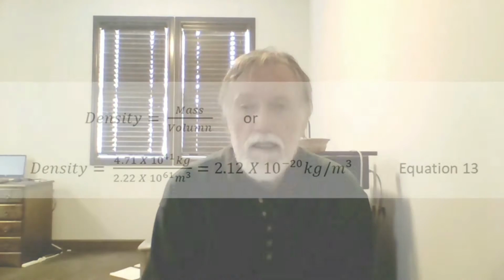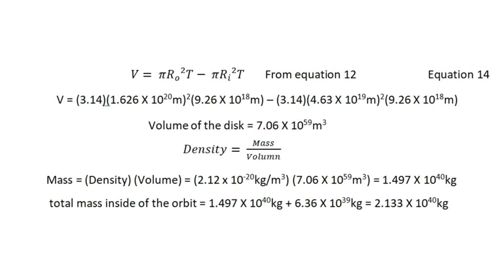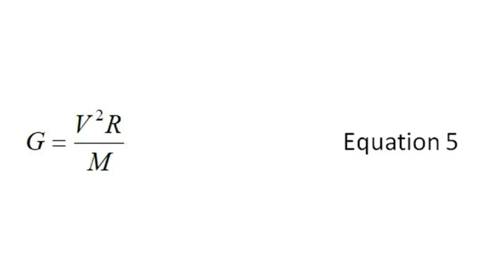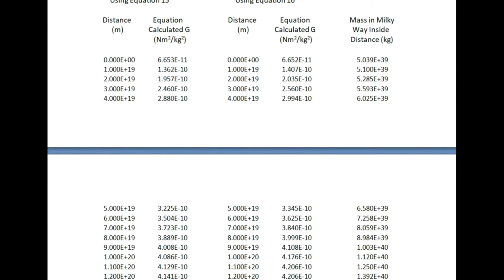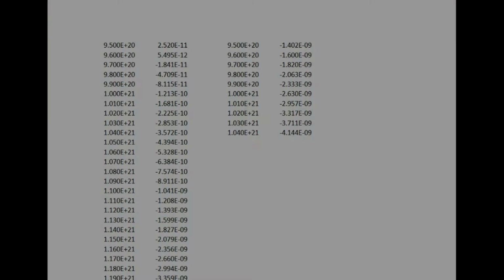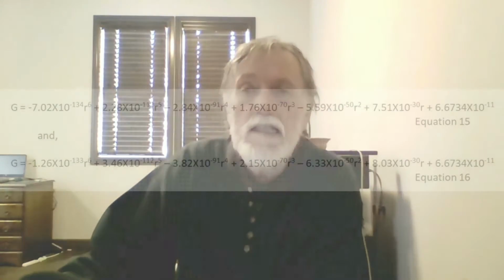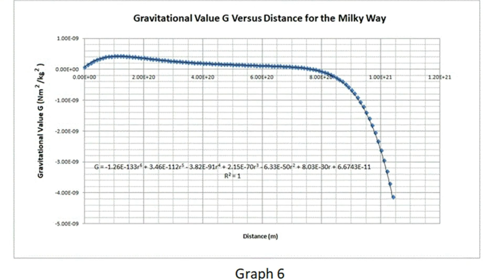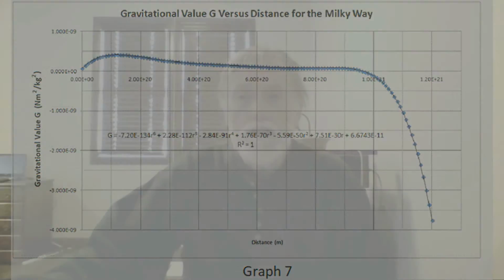Dark Matter and Dark Energy Part 2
This is part 2 of my discussion of dark matter and dark energy.  In this discussion I have pointed out that it is possible to explain the galactic velocity curve without the introduction of the elusive concept of dark matter.  Similarly, I present the idea that it is possible to explain the accelerating rate of expansion of the universe without the need for the equally elusive concept of dark energy.

Should you prefer to read the content of this video, you can access that on my Google Sites web page at: